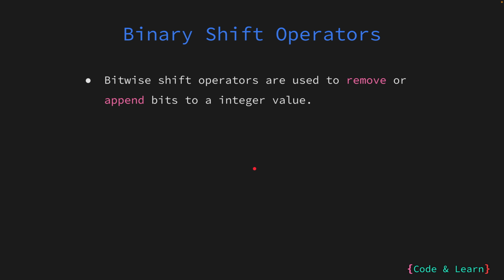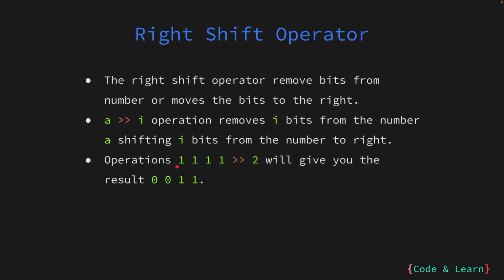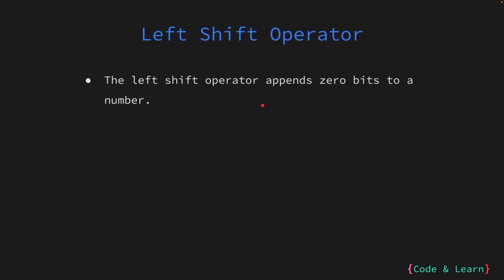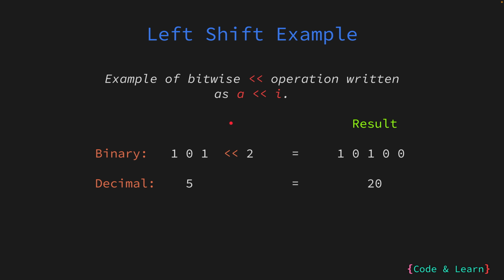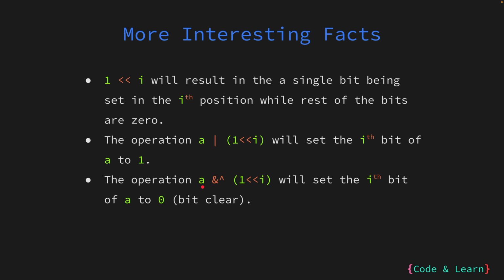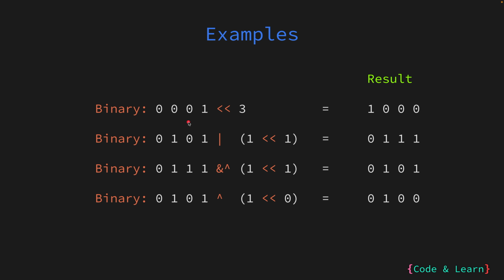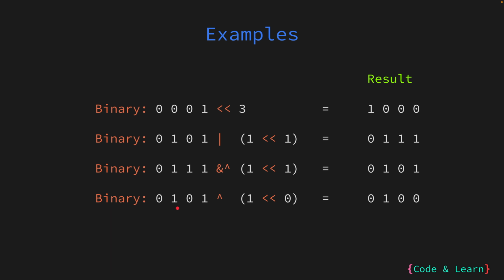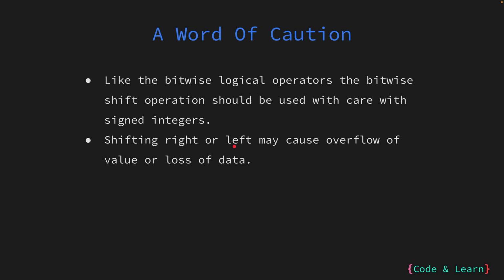Bitwise Shift Operators and Bit Manipulation in Go | What You Need to Know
Welcome to Golang Lesson 13: Bitwise Shift Operators!

In this lesson, we're diving into Bitwise Shift Operators. These operators let you control binary data by shifting its bits to the left or right. You'll learn how they work, why they're useful, and how they change bits in Go programming.

We'll also explore how these bit shift operators team up with logical operators to do cool bit tricks. Get ready to uncover the magic of bit manipulation!